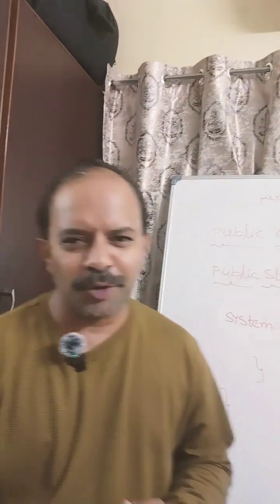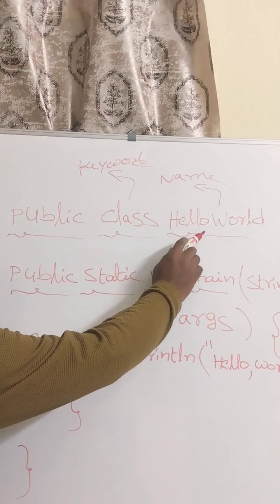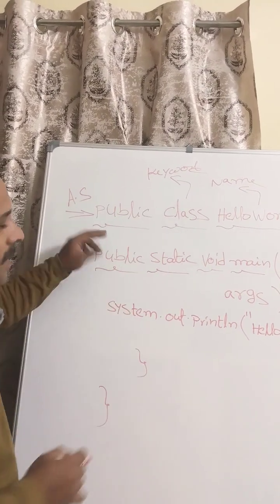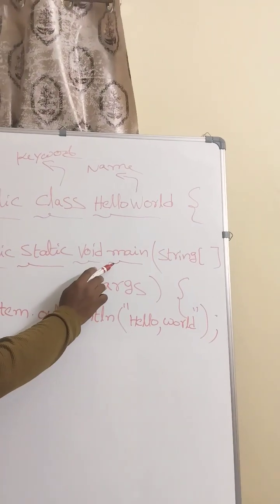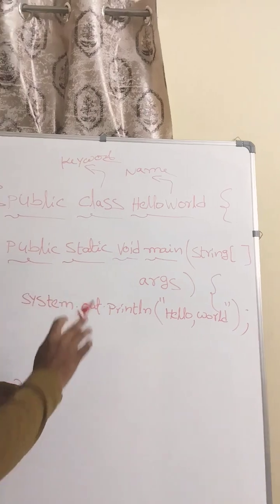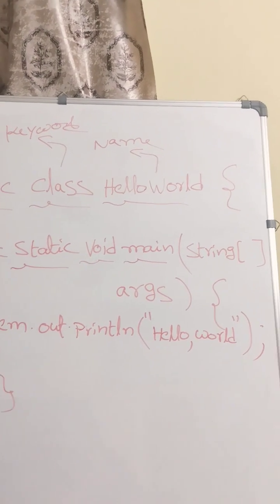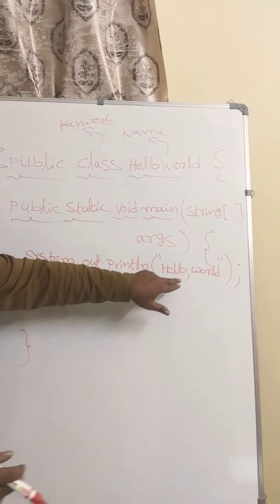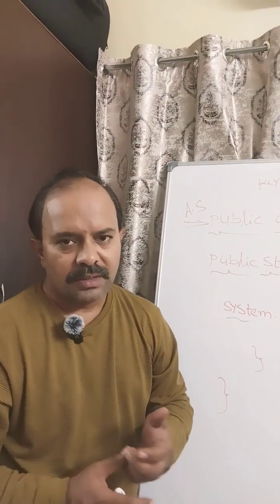Java programming Basics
Welcome to this quick and easy Java programming tutorial! In this video, you’ll learn how to write a simple Java program to add two numbers using the Scanner class for user input. Perfect for beginners, this step-by-step guide explains the code line by line so you can understand the basics of input, variables, and arithmetic operations in Java.

👉 What you’ll learn:
✅ How to get user input in Java
✅ How to add two numbers
✅ How to display the output
✅ How to write and run a simple Java program

Whether you’re just starting out with Java programming or revising your basics, this video will help you build a strong foundation.